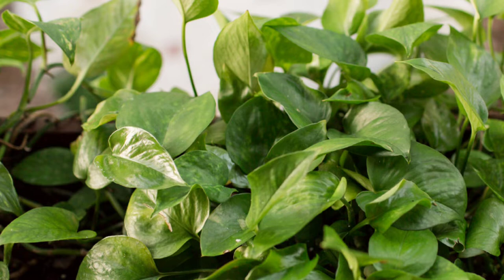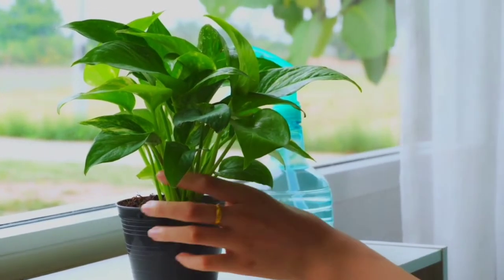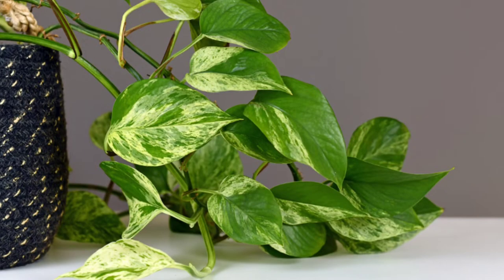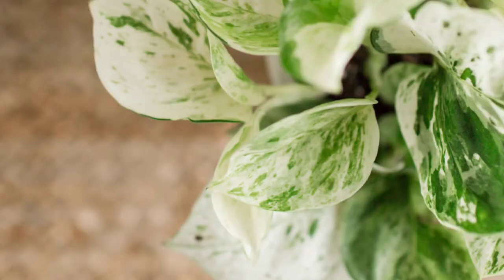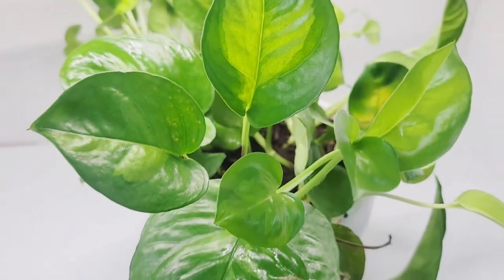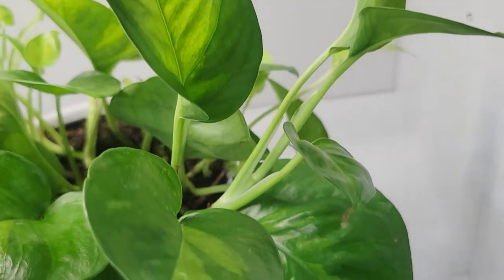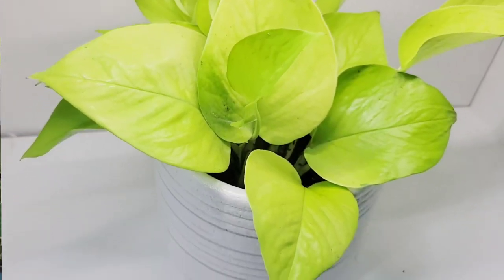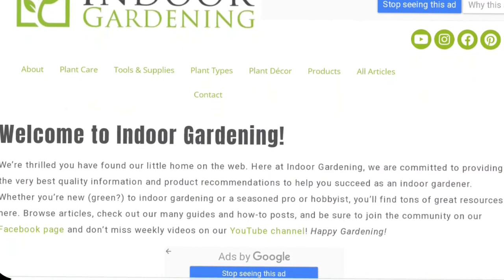Pothos Everyone Needs! 5 Must Have Varieties!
Hopefully this gave you some ideas for some other varieties of Pothos to get. Maybe you just picked up one variety and fell in love with it so much. They are one of those plants that once you get one  it is never enough. You kind of need to get more just because there is so fun to watch grow and they're so easy care!

 They also get very big, very fast, and easy to propagate. Definitely a great beginner plant. If you are just getting into plants this is definitely onr to get. If you are thinking about gifting a plant to somebody and you wanted a good beginner plant these are perfect for that as well.

1:06 golden Pothos
2:00 Marble Queen
3:01 Pearls n Jade
3:59 Global Green
5:01 Neon Pothos

🍃Follow Indoor Gardening for more helpful plant information!

🍃Reccomended Plant Tools and Settups🍃

Get your own Click and Grow Here!

Save with our exclusive code INDOORGARDENING10

The Indoor Gardening website and YouTube channel are viewer-supported. Thank you for your support!